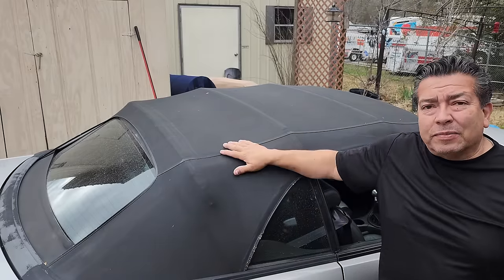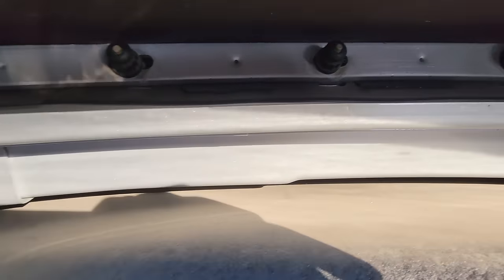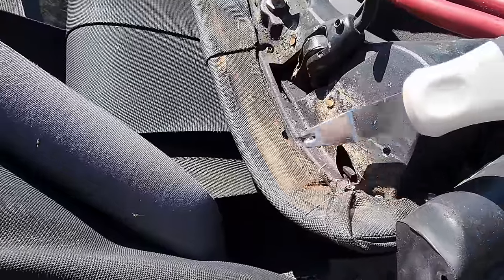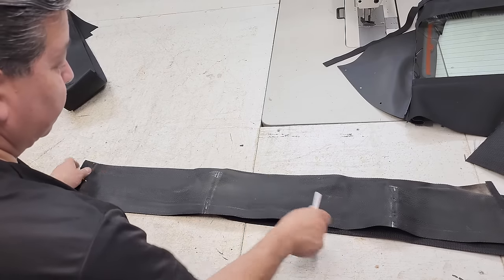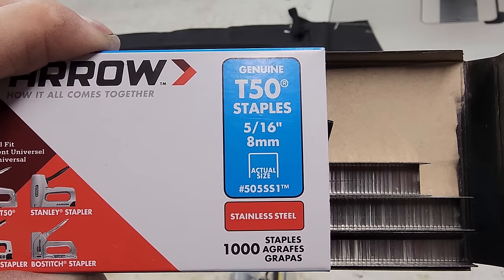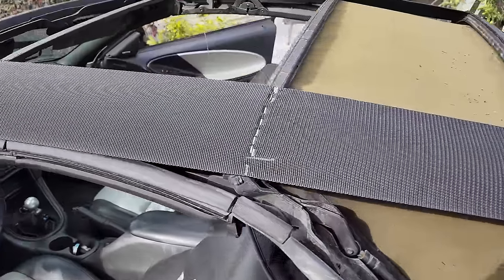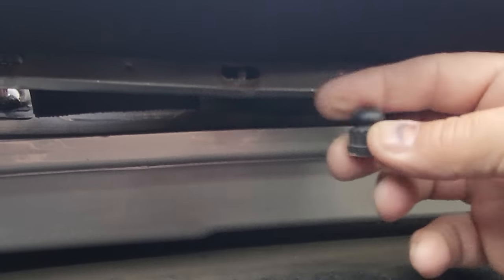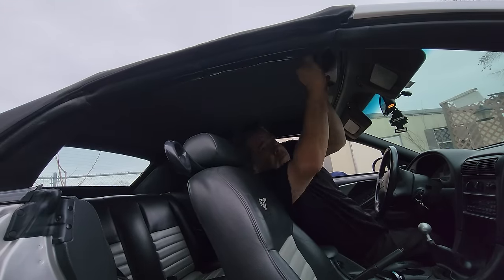How To DIY 4th Gen Mustang Convertible Stayfast Top Step By Step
Rudolphsupholstery.com
Featuring Techniques #772 #88 #835,025 #68 #241 #6498 #5428 #7824 #3584 and #65,272
Hello! This is the most comprehensive step by step video about How To DIYinstall a Stayfast 4th Generation 1999 Mustang Convertible Top. Similar to repair seat cover upholstery for Chevy truck, Ford truck and Dodge pick up and work truck seats or most cars. For do it yourself beginners.

Today is the making of seat upholstery with many of the techniques I have used and developed after doing auto upholstery for up to 44 years at this point in my career! I have a working upholstery shop where I do something different every day. I am posting videos often. As ALWAYS, No sponsors were begged to for the making of this video. I paid for everything!